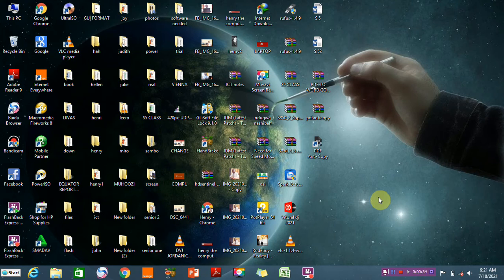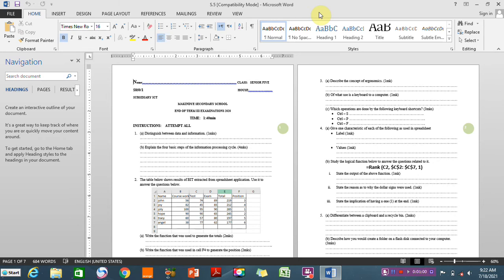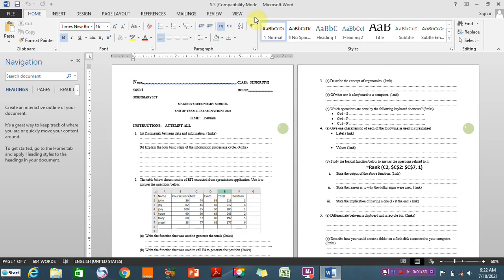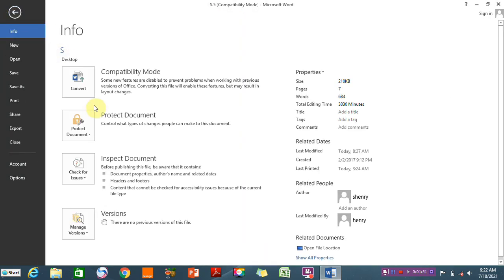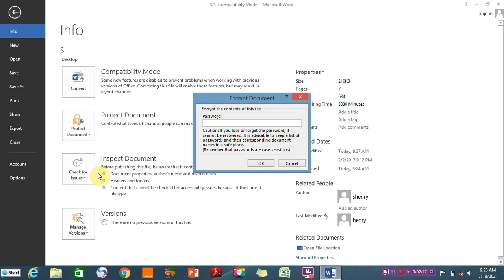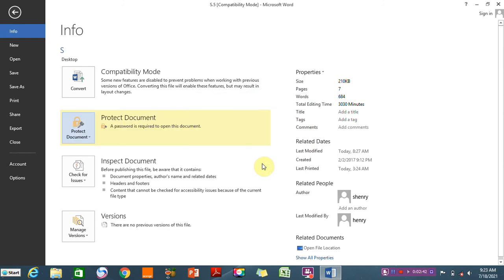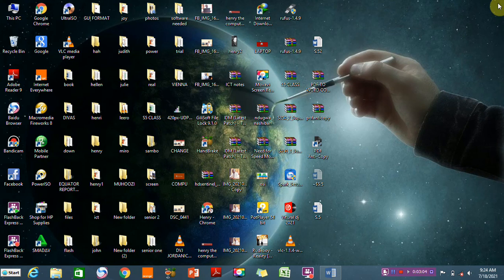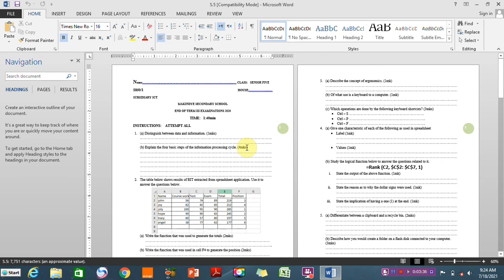how to password protect a document